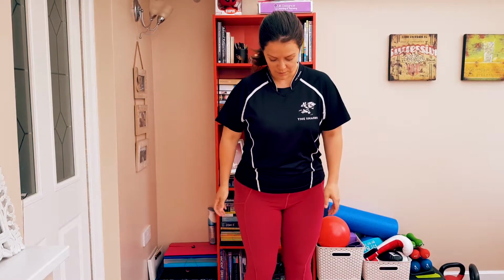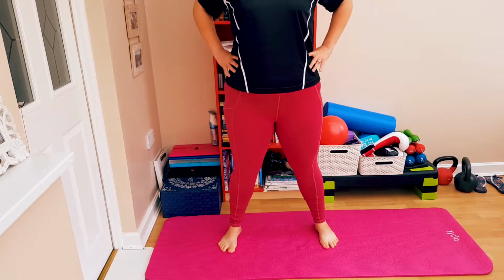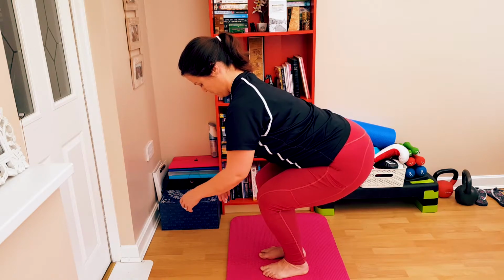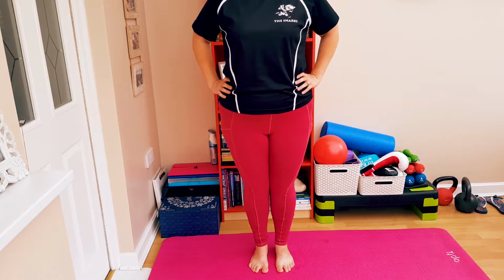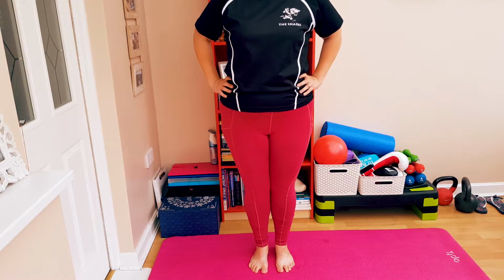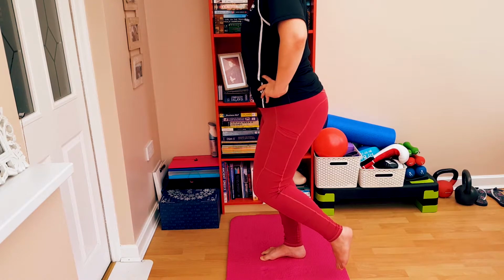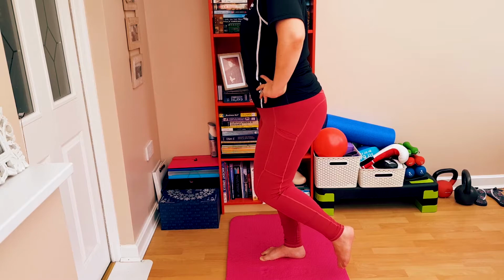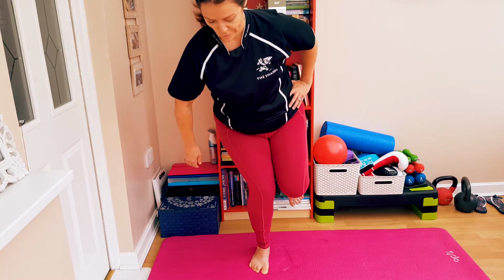Squat Saturday - Narrow Stance and Single Leg Squats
Welcome, I'm Cath. This is my channel, AGHL Fitness. Follow along for all things fitness related.

Follow AGHL Fitness

Track: Raven Link & Vin Bogart - Bleeding